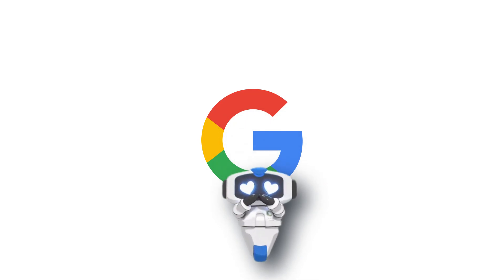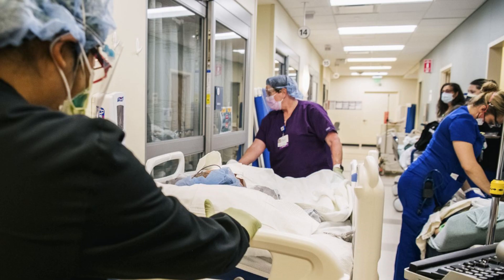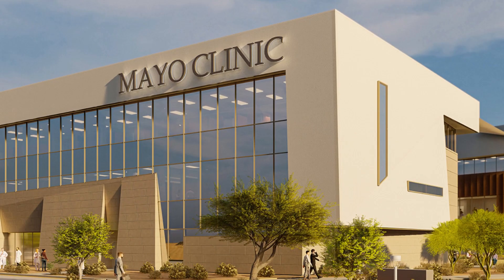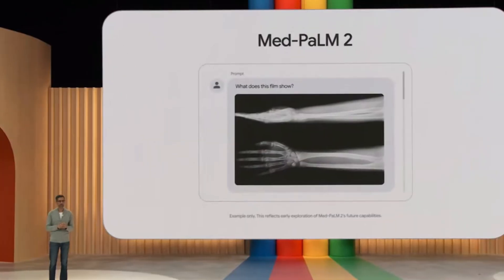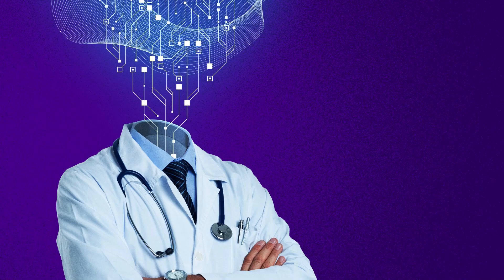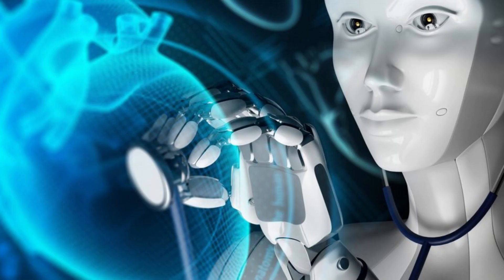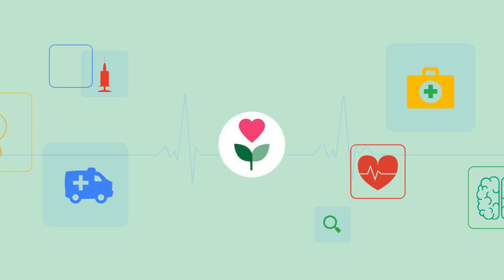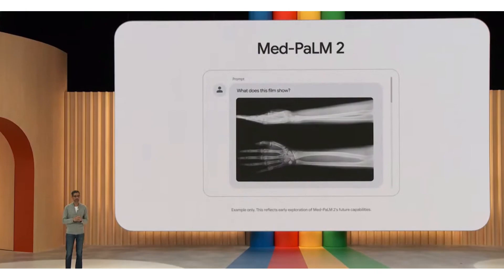Google Med-PaLM 2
Google has started testing its medical AI chatbot, Med-PaLM 2, in US hospitals, including the Mayo Clinic research hospital. The chatbot designed to answer medical questions is based on Google's PaLM 2, which was announced at Google I/O in May this year, Wall Street Journal reported. The chatbot is a variant of the PaLM 2 language model that is specifically tailored for medical institutions. As per the report, the AI chatbot has been in use since April which aims to answer medical queries and facilitate conversations on health-related matters. The chatbot is trained on a curated set of medical expert demonstrations to improve its healthcare conversation capabilities better than generalized chatbots like Bard, Bing, and ChatGPT. Med-PaLM 2 will collect data from users testing it but it will be encrypted and Google will not have access to it. A study performed by Google researchers and published in Nature reveals the tech giant's generative AI technology Med-PaLM provided long-form answers aligned with scientific consensus on 92.6% of questions submitted, which is in line with clinician-generated answers at 92.9%. "Our hope is LLM systems such as Med-PaLM, that are designed for medical applications with safety as paramount, will democratize access to high-quality medical information, particularly in geographies with a limited number of medical professionals," Vivek Natarajan, AI researcher at Google and one of the researchers in the study, said on LinkedIn. "And eventually, with further development, rigorous validation of safety and efficacy, we hope Med-PaLM will find broad uptake in direct care pathways – augmenting our clinicians, reducing their administrative burden, aid with clinical decision making, giving them more time to focus on patients and overall make healthcare more accessible, equitable, safer and humane."